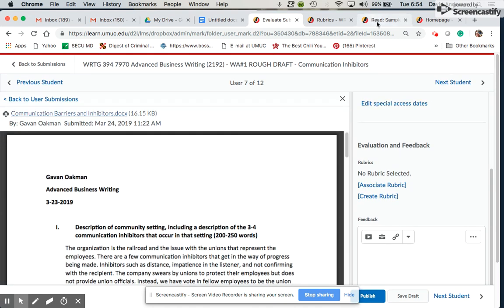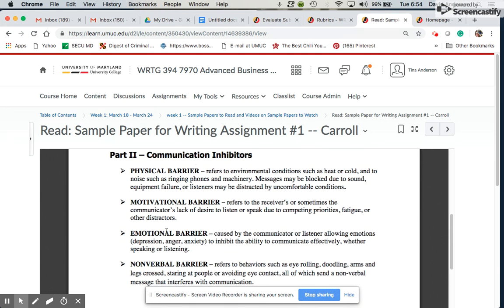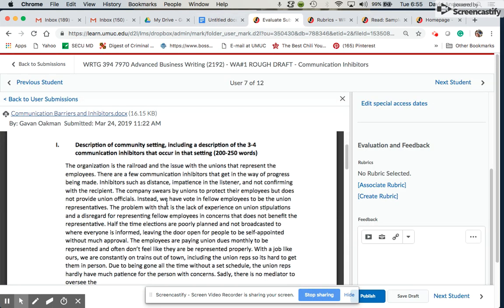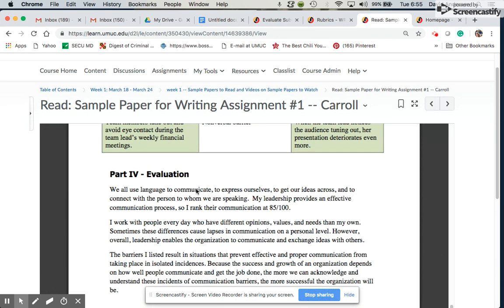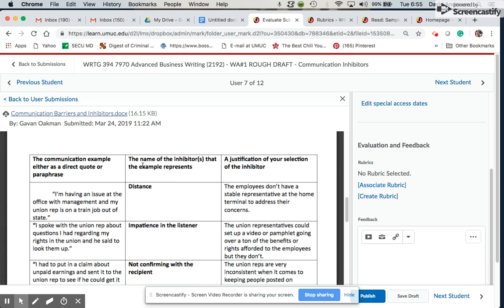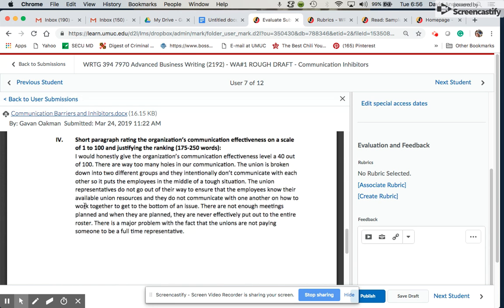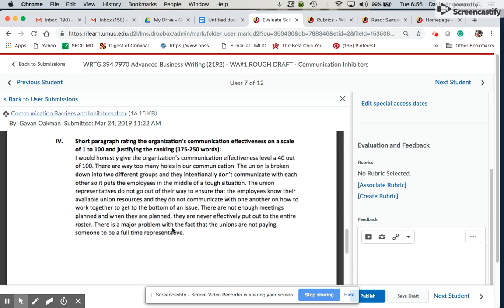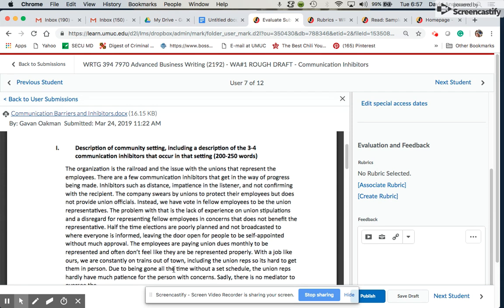Mar 26, 2019 6:57 AM